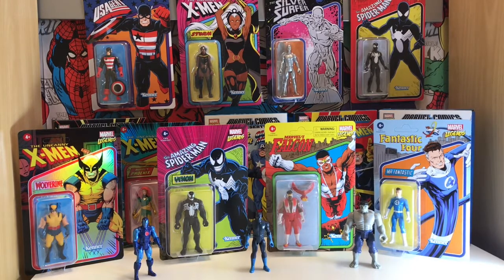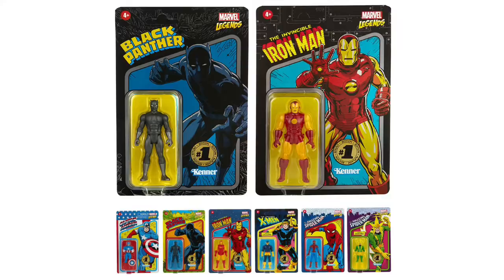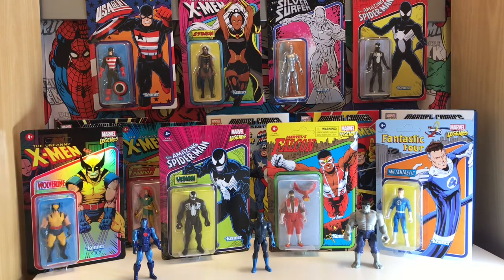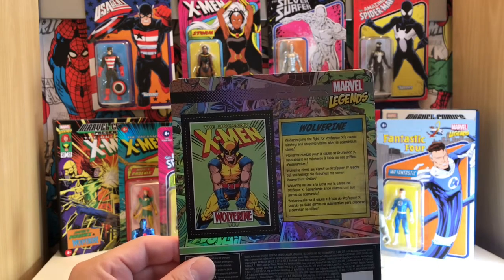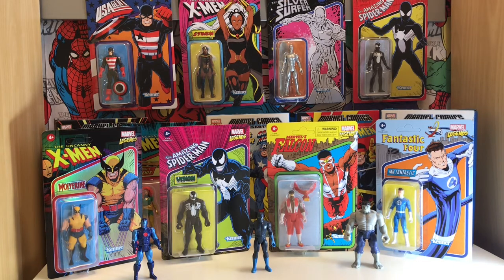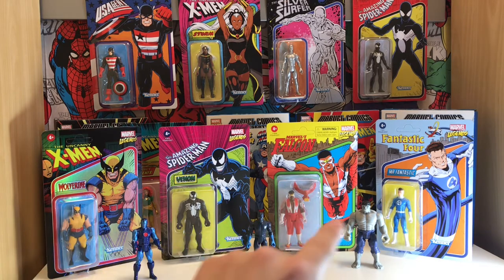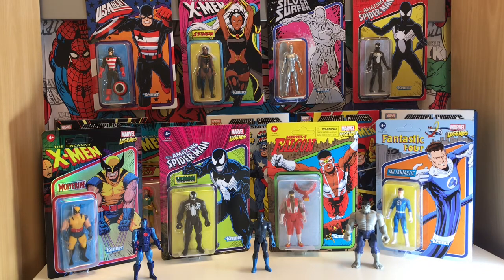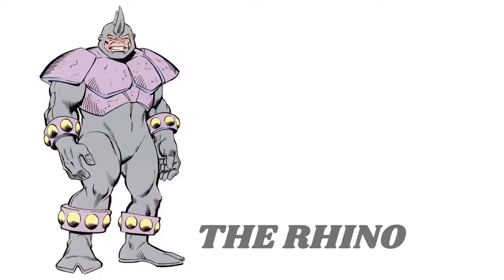Marvel Legends 3.75 inch Retro Figures - Wave 7 Wishlist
Welcome True Believers! Wave 6 looks awesome, but what will Wave 7 look like?  Here’s my Wishlist - let me know yours in the comments below